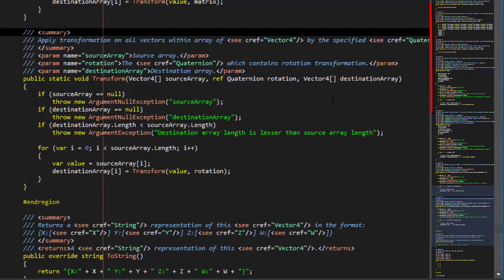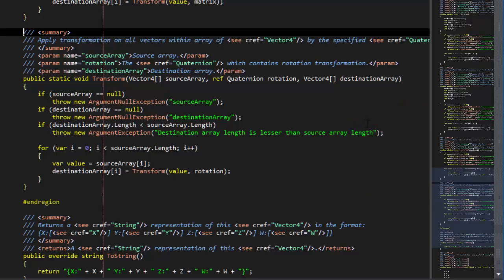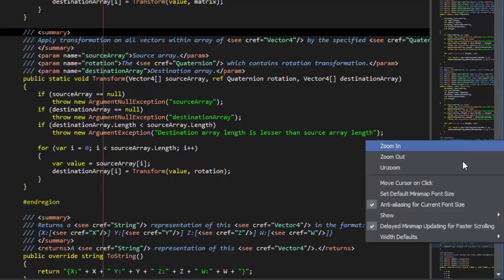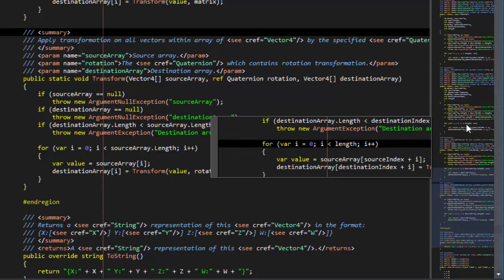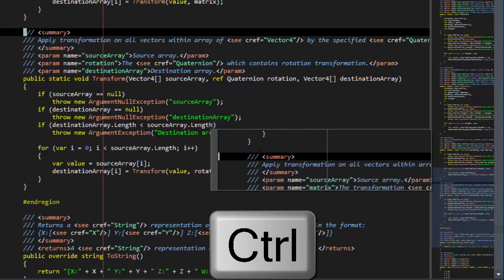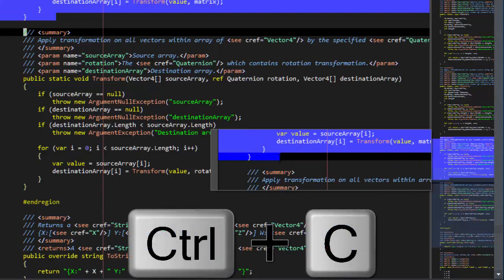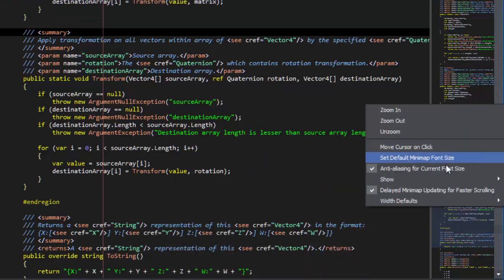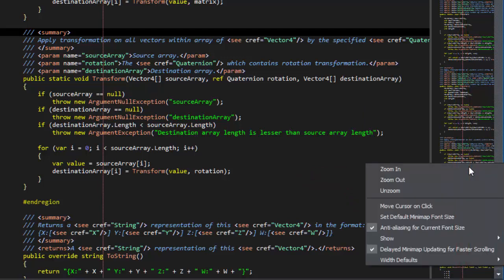SlickEdit - Minimap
Demonstration of SlickEdit's Minimap feature.

Shows small view of the file on the right side, and will let you click jump to a spot in the file.